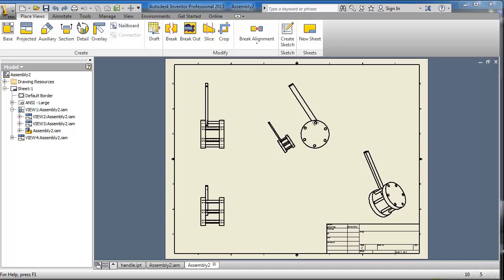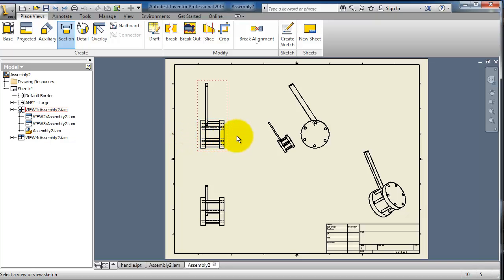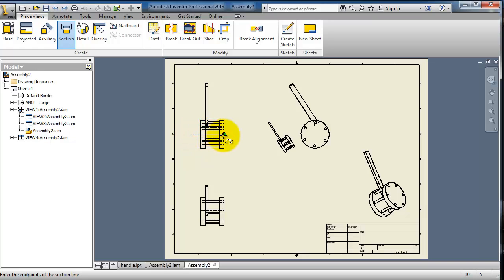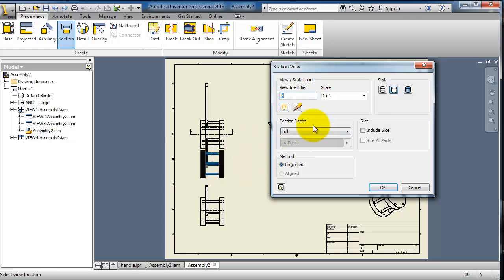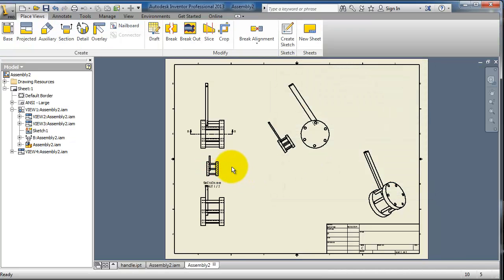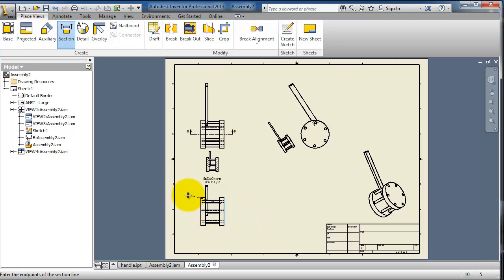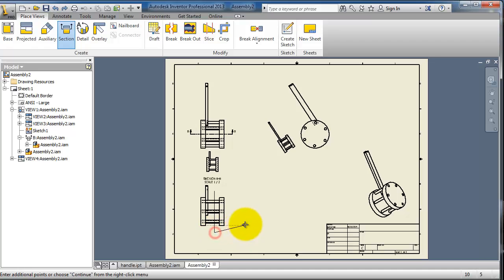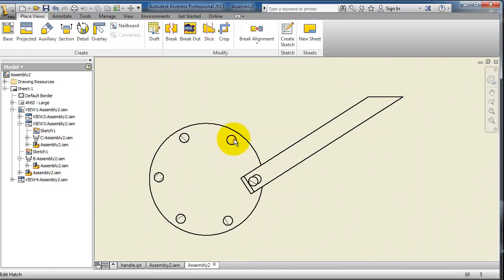103 Inventor Drawing Tutorial: Section View